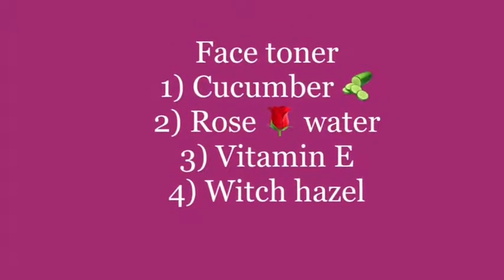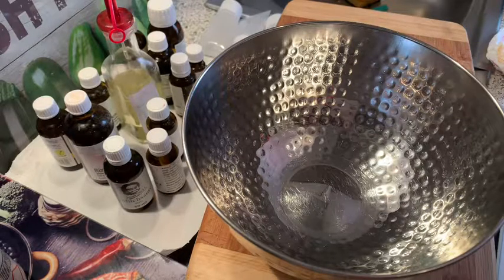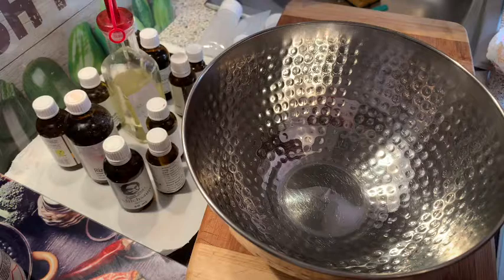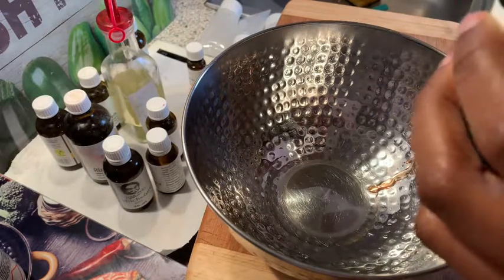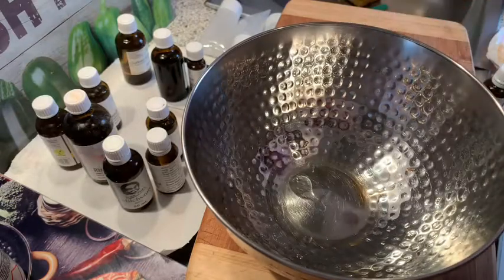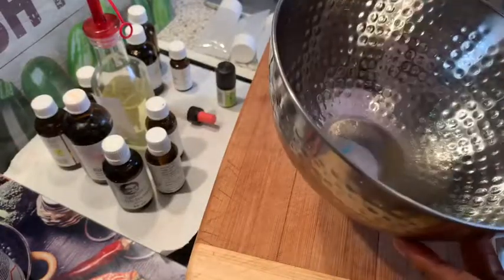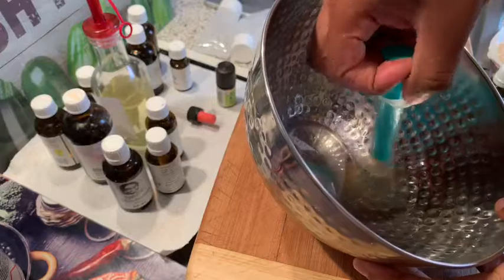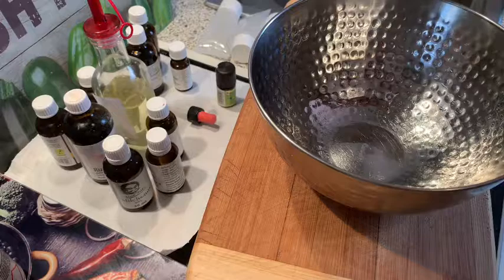How to get rid of acne, scare and pigmentations with little budgets and all natural home products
Why you should used face toner; toning should be considered an important part of the cleansing process. A good toner will remove any remaining bits of oil, dirt and debris left behind by the cleanser. More importantly, toner will help soothe, nourish and hydrate the skin while restoring its delicate pH balanc